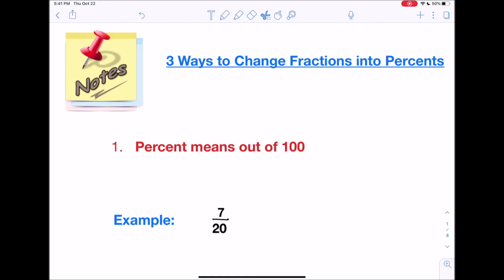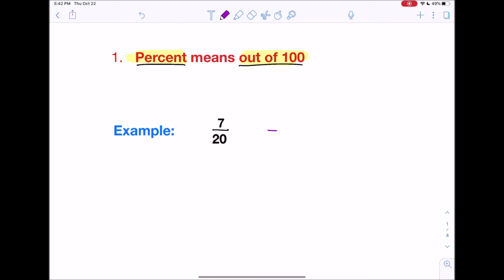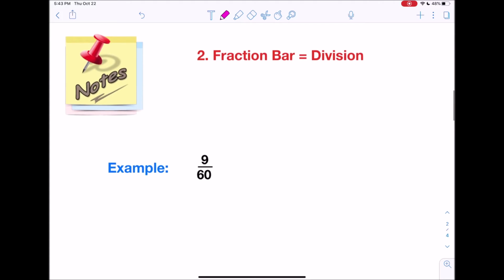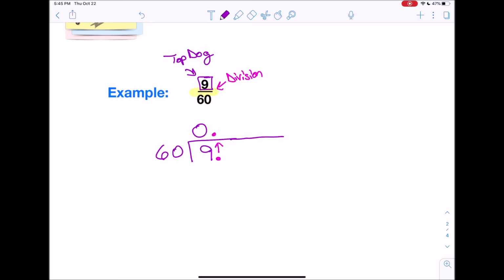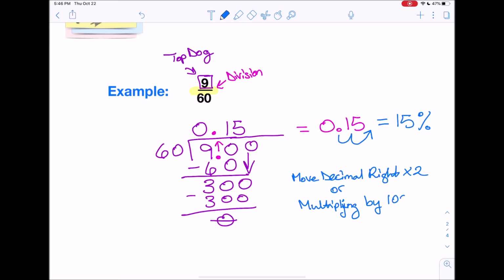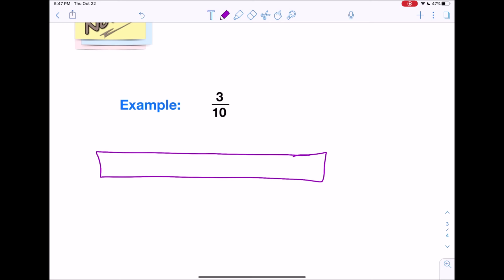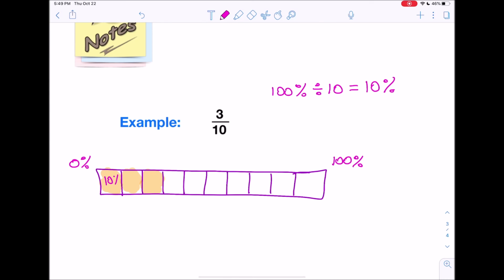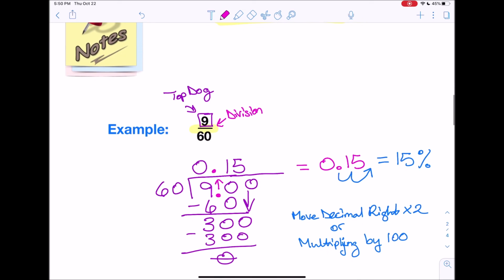3 ways to Change Fractions into Percent’s | Math Lesson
3 ways to Change Fractions into Percent’s

Mrs. Rodrigues